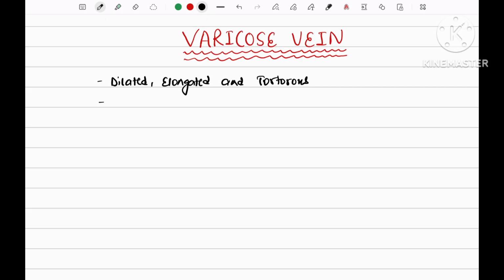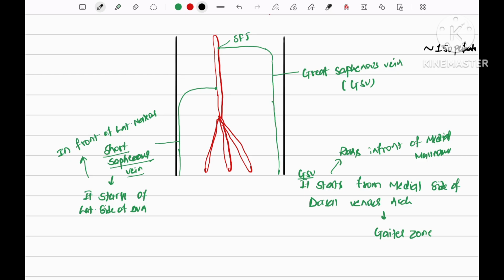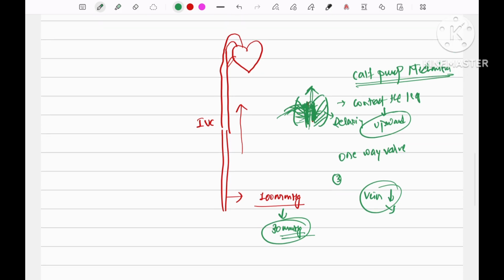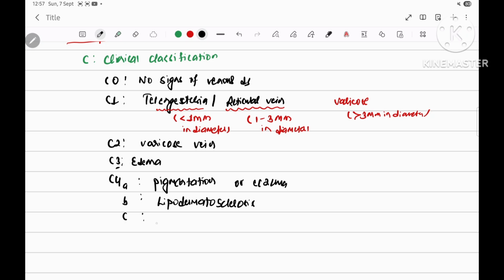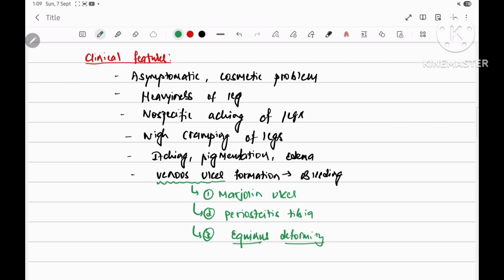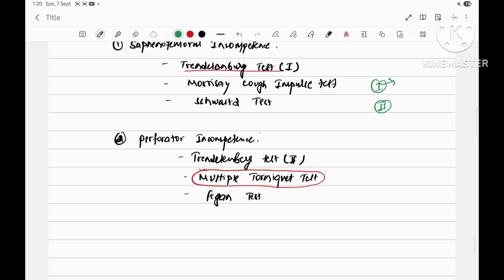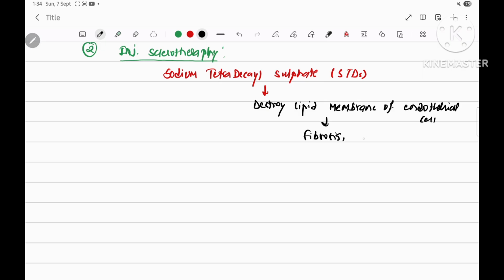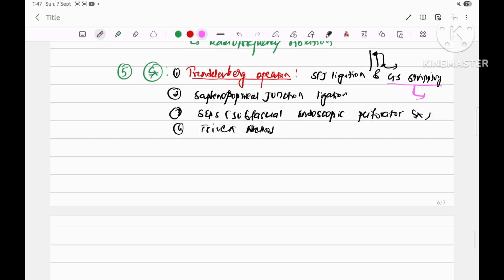VARICOSE VEIN- ANATOMY, PATHOPHYSIOLOGY, CEAP CLASSIFICATION, INVESTIGATION, TREATMENT - NEETPG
Varicose Veins
1. Introduction

Varicose veins are dilated, tortuous, elongated, and often palpable superficial veins that occur due to incompetence of venous valves, resulting in reflux and venous hypertension. They represent one of the most common vascular disorders, affecting millions of people worldwide. Though often regarded as a cosmetic issue, varicose veins can progress to significant morbidity in the form of pain, edema, skin changes, and venous ulcers.

2. Anatomy of the Venous System of the Lower Limb

2.1 Superficial Venous System

Great Saphenous Vein (GSV):

Longest vein in the body, originating from the medial end of the dorsal venous arch of the foot.

Ascends anterior to the medial malleolus, along medial side of leg and thigh, and drains into the femoral vein at the saphenofemoral junction (SFJ) in the groin.

Tributaries include superficial epigastric, superficial circumflex iliac, and superficial external pudendal veins.

Small Saphenous Vein (SSV):

Arises from the lateral end of dorsal venous arch, passes posterior to the lateral malleolus, ascends along the posterior calf, and drains into the popliteal vein at the saphenopopliteal junction (SPJ).

Numerous superficial tributaries form networks around thigh and calf.

2.2 Deep Venous System

Comprises veins accompanying major arteries, e.g., anterior tibial, posterior tibial, peroneal, popliteal, femoral, and external iliac veins.

Deep system drains about 90% of venous blood of lower limb.

2.3 Perforator Veins

Short veins connecting superficial and deep systems, normally allowing flow from superficial → deep.

Common groups: Cockett’s (medial calf), Boyd’s (below knee), Dodd’s (thigh), and Hunterian (upper thigh).

2.4 Venous Valves

Bicuspids that prevent retrograde flow.

Abundant in superficial system, fewer in deep.

Competence is essential to maintain low venous pressure during ambulation.

2.5 Calf Muscle Pump

“Peripheral heart.”

During walking, calf muscle contraction compresses deep veins, pushing blood upwards.

Relaxation causes superficial blood to refill deep system via perforators.

3. Epidemiology and Risk Factors

Prevalence: ~10–30% of adults worldwide; more common in women.

Risk factors:

Age (valve degeneration with age).

Female sex (hormonal influence, pregnancy).

Family history/genetics (connective tissue weakness).

Occupation (prolonged standing).

Obesity (increased venous pressure).

Pregnancy (uterine compression, hormones).

Previous deep vein thrombosis (DVT) → secondary varicosities.

Worse on prolonged standing, relieved by elevation.

Swelling around ankle.

Cosmetic concern.

Night cramps, itching.

6.2 Signs

Dilated, tortuous, subcutaneous veins visible along GSV or SSV.

Edema, pigmentation, eczema.

Lipodermatosclerosis (“inverted champagne bottle” leg).

Atrophie blanche.

Healed or active venous ulcer (typically over medial malleolus).

6.3 Clinical Tests (Bedside)

Trendelenburg test: To detect SFJ incompetence.

Perthes test: For patency of deep veins.

Multiple tourniquet test: To localize perforator incompetence.

Schwartz test: Palpable thrill on tapping dilated vein (valve incompetence).

6.4 Complications

Bleeding (from ruptured varix).

Superficial thrombophlebitis.

Chronic venous insufficiency: eczema, pigmentation, ulceration.

Rare: malignant change in chronic ulcer (Marjolin’s ulcer).

7. Investigations

7.1 Bedside

Clinical tests as above.

7.2 Non-invasive Imaging

Duplex Doppler Ultrasound: Gold standard.

Demonstrates reflux, obstruction, valve function.

Maps venous anatomy pre-surgery.

Photoplethysmography & Air Plethysmography: Functional tests for reflux and calf pump.

7.3 Invasive Imaging (rare now)

Ascending/descending venography (historical).

CT/MR venography in complex cases.

9. Management of Varicose Veins

9.1 General/Conservative

Leg elevation, avoid prolonged standing.

Weight reduction, exercise.

Graduated compression stockings (class I–III).

9.2 Medical

Venoactive drugs (flavonoids, horse chestnut extract) – adjunct only.

Topical agents for eczema/ulcer.

9.3 Interventional Approaches

A. Traditional Surgery

High ligation & stripping: At SFJ/SPJ with stripping of GSV/SSV.

Perforator ligation: Subfascial endoscopic perforator surgery (SEPS).

Ambulatory phlebectomy: Removal of tributaries via small incisions.

B. Endovenous Thermal Ablation

Endovenous laser ablation (EVLA).

Radiofrequency ablation (RFA).

Minimally invasive, high success, early return to activity.

C. Non-Thermal, Non-Tumescent Methods

Foam sclerotherapy (injection of sclerosant → fibrosis).

Cyanoacrylate closure (“vein glue”).

Mechanochemical ablation (MOCA).